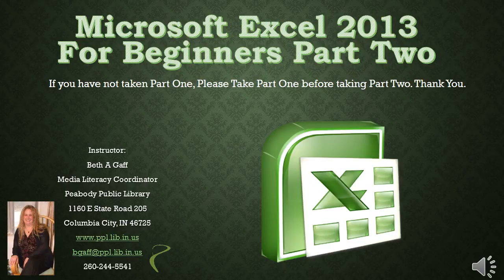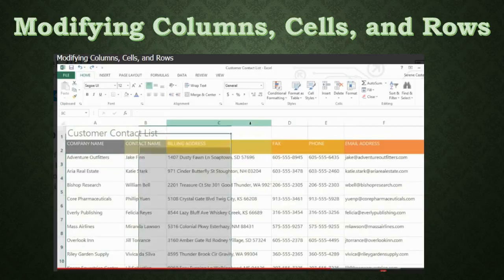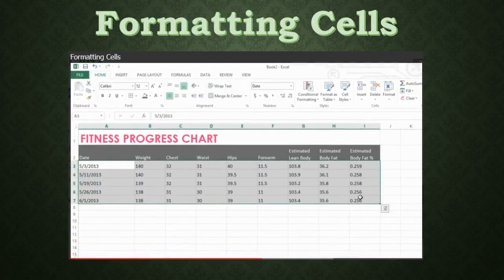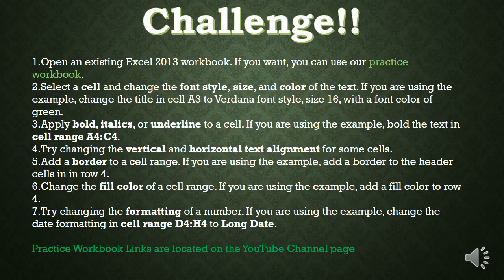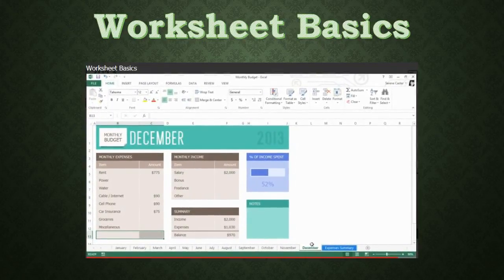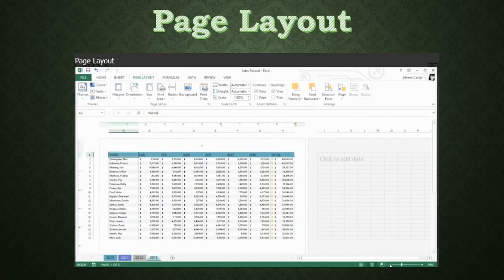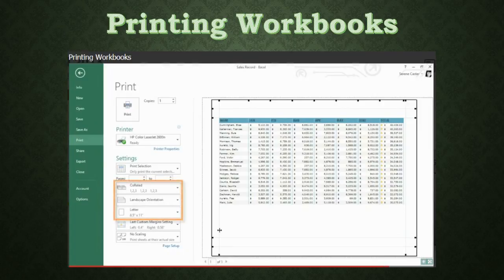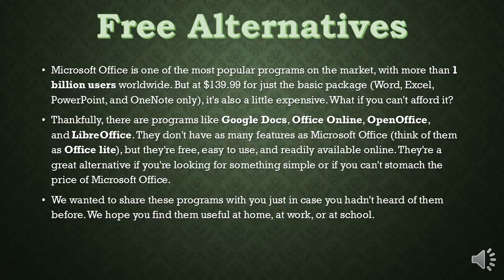Microsoft Excel 2013 Part 2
This is the second part to understanding Excel 2013 for beginners. Links are available under comments for the workbook practice sheets.